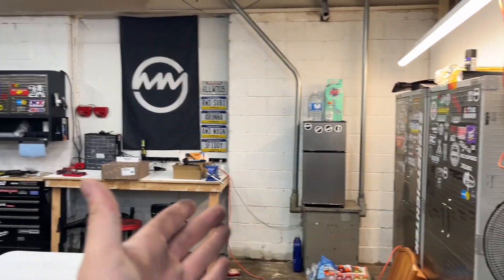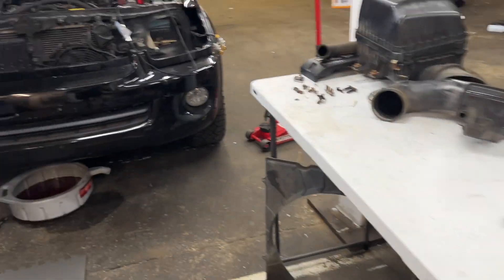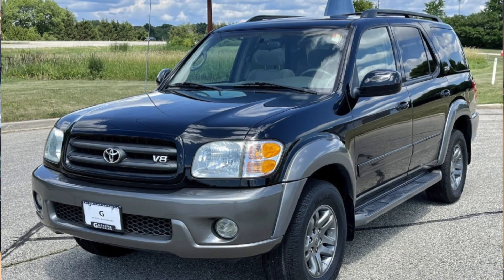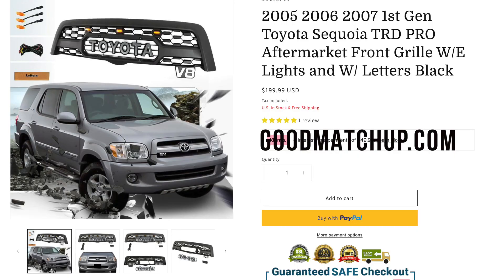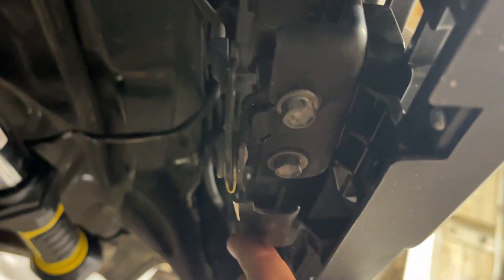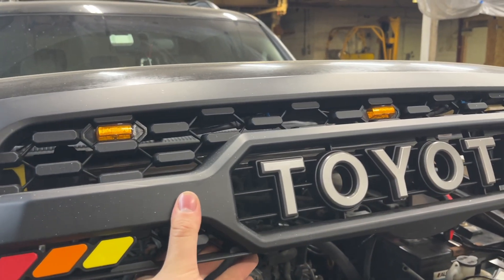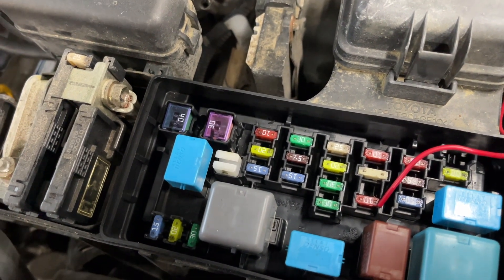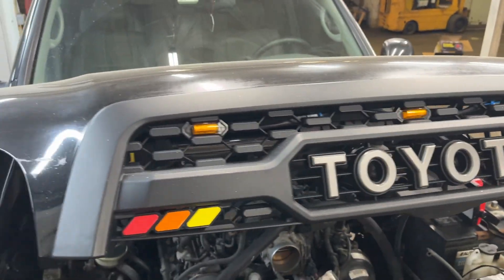TRD Heritage Style Grille Review For 2001-2007 Toyota Sequoia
In this episode of Marty Motoring, we look at the this TRD Heritage Style Grille for my 2005 Toyota Sequoia. This grille works on 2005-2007 Sequoias, and there options available for 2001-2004 models as well, as well as Tundra, 4Runner and more from GoodMatchup.

👉 TRD Badge